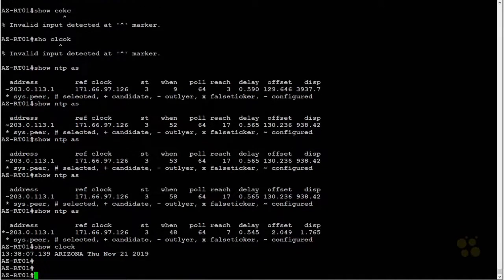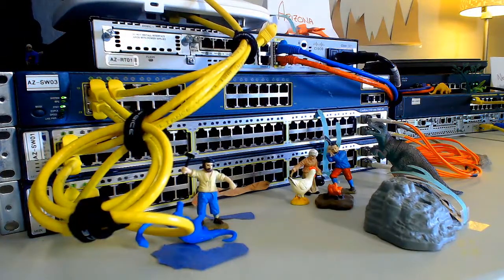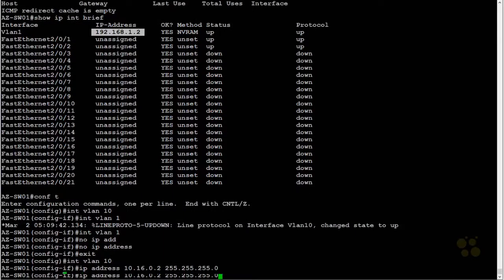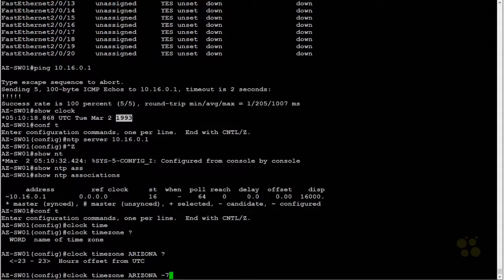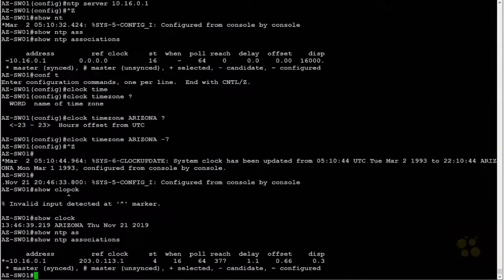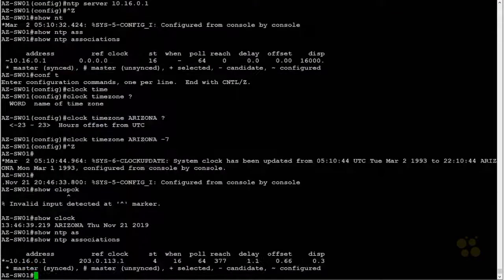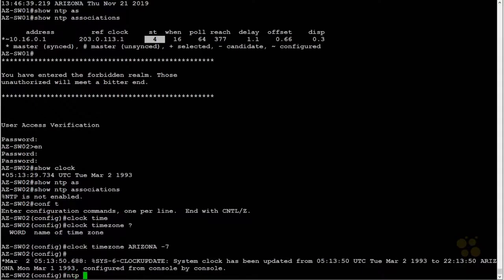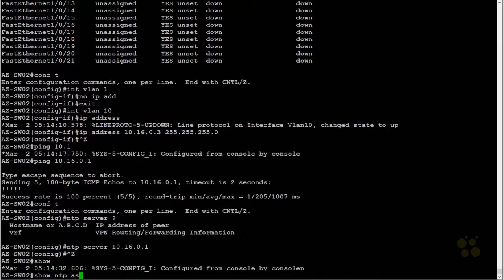298. Configuring an NTP Server